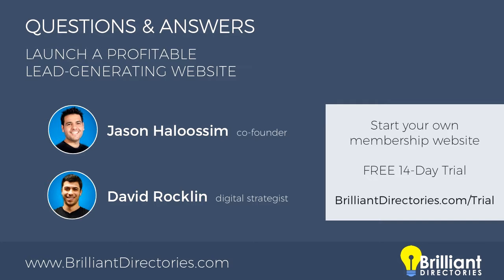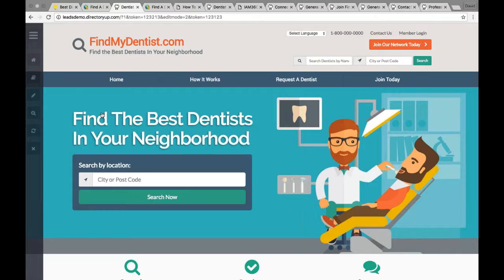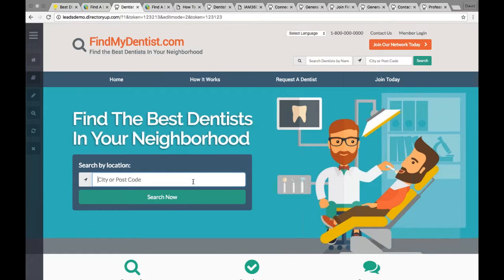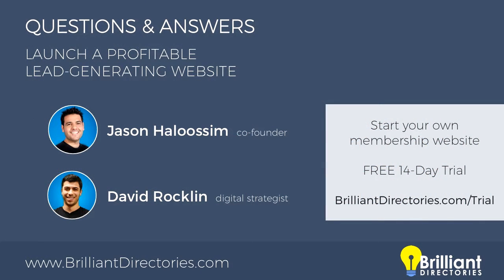WordPress Directory vs. Brilliant Directories Website ⚡ Q&A Brilliant Directories Webinar #04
👋 There are tons of website-building software out there, and WordPress and Brilliant Directories are some of the biggest.

What advantages does each software have and which one should you choose? We’ll discuss this in the video.
If you look at most website-building software, you’ll find that they make you pay to remove the “powered by X” label on the website.
➡️ However, Brilliant Directories doesn’t do this. We’ll explain why in the video as we discuss other aspects of the software.
This question was asked during our Questions & Answers session from our fourth webinar: Launch a Profitable Lead-Generating Website! This webinar was recorded on Friday, September 9, 2016.

Download the webinar PDF which includes all of the presentation slides that were shown during the webinar. We have also put together a downloadable worksheet to accompany this webinar. This will help you review the information that was covered throughout the webinar. It will also act as a roadmap for you to follow to ensure that the tactics you apply will help your lead-generating website be profitable.
Watch the video to see the full discussion! We look forward to seeing you in our future webinars!

💬 What website-building software (like WordPress and Brilliant Directories) have you used?